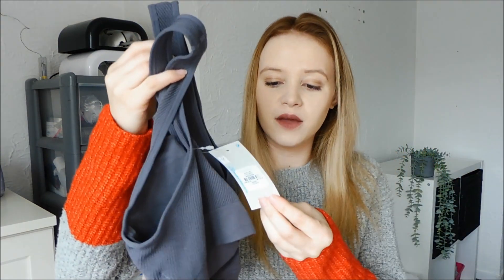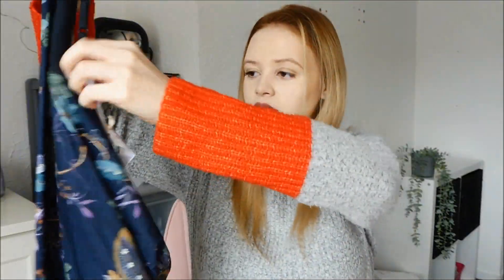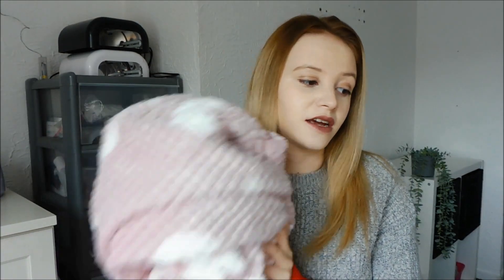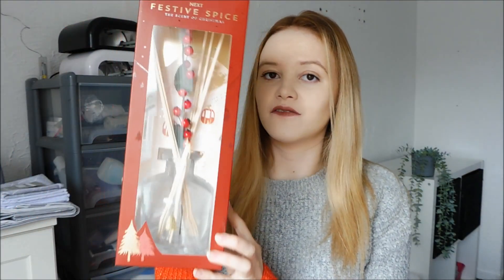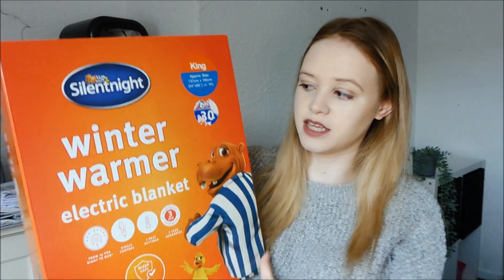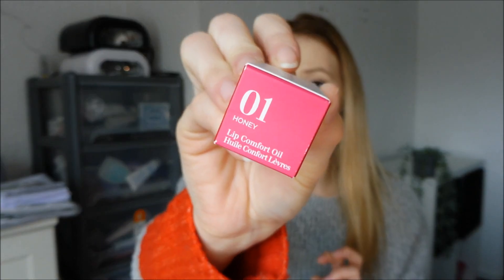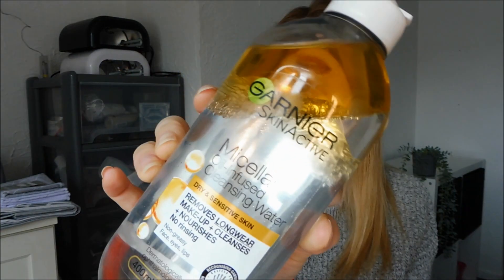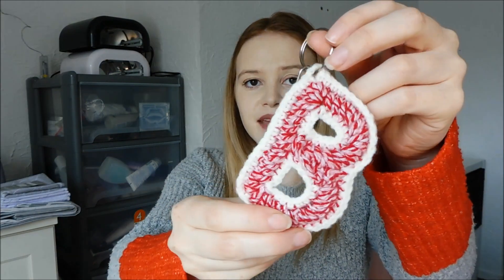WHAT I GOT FOR CHRISTMAS 2021 | Bayley Wise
IF YOU ARE READING THIS COMMENT 🎅🏻BELOW

*aff

Frequently Asked Questions:
❤ When do you upload videos? I have had some time off  YouTube, but I’m now back making videos as and when is right for me, putting no pressure on myself.